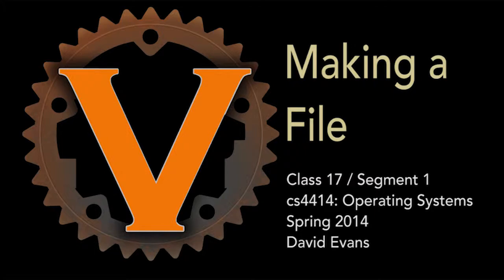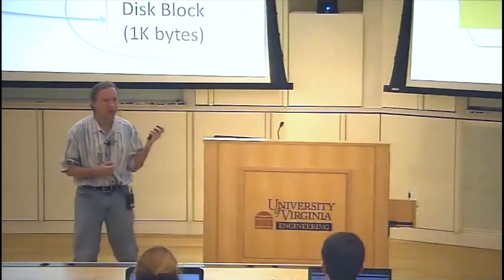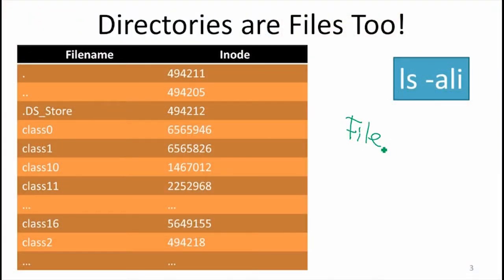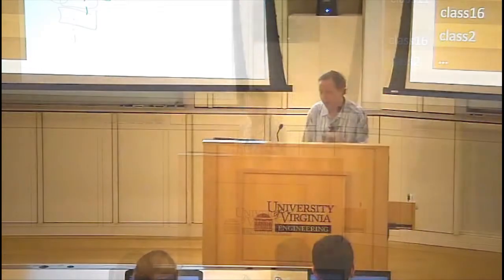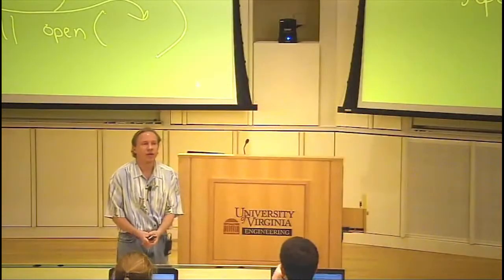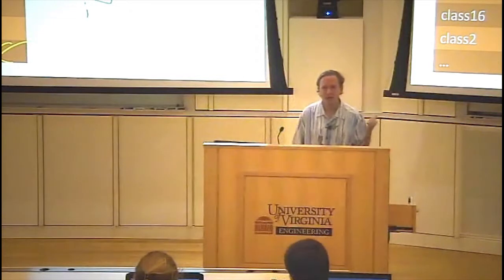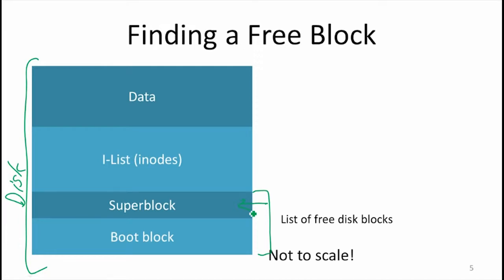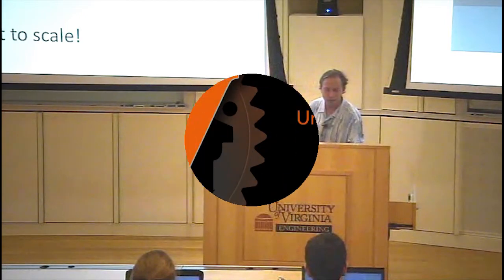Making a File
Class 17: Flash!

Segment 1: Making a File